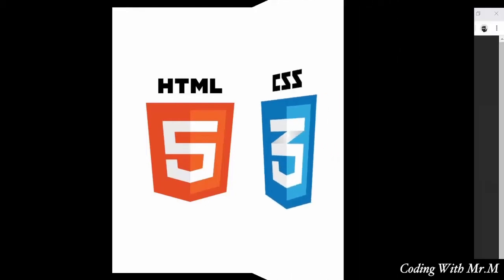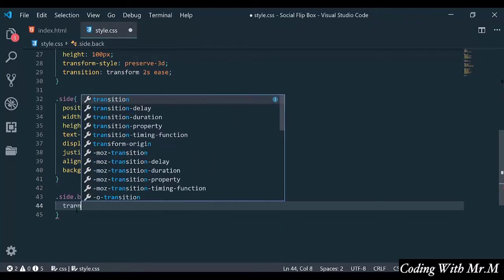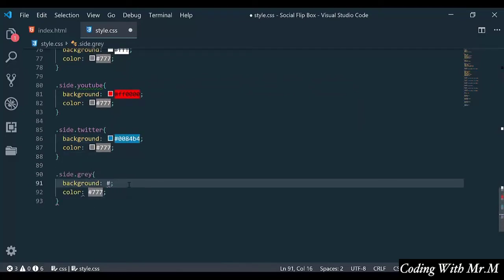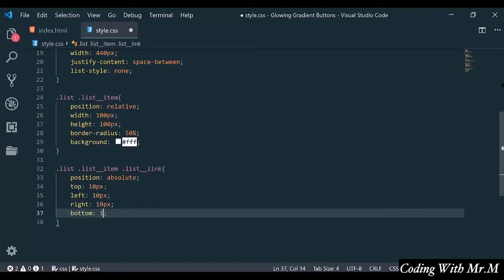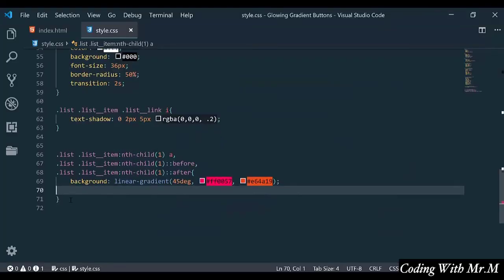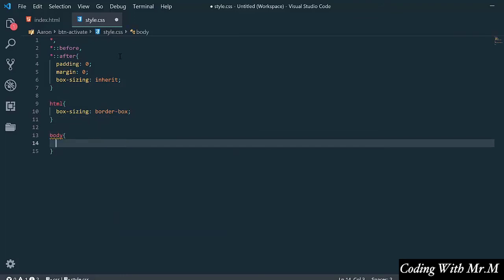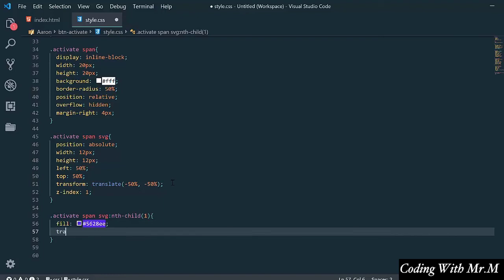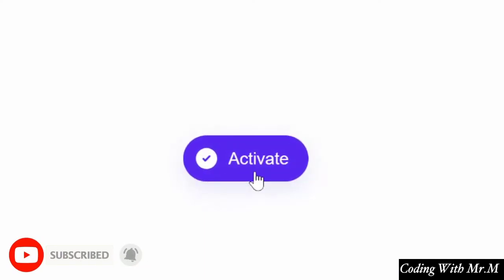Social Glowing Gradient Buttons Using CSS | CSS Animation Effects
Hi and welcome to an awesome CSS Course!
In this course you will learn how to create over 35 different CSS components! Cards, Buttons, loaders... Cool stuff Creativity is key.

Time Stamp:
00:00  Social Button Flipping Box
06:23  Social Glowing Gradient Buttons
13:43  Activate Button

Are you looking to take your CSS skills to the next level?
Does adding 35 more components to your CSS portfolio sound good? If so, you're in the right place! CSS is an art and we are all artists!

Throughout the course you will learn how to create more than 50 different CSS components:
Cards - Buttons - Loading pages - Galleries - Forms - Navigation Bars- Sticky headers and footers.

This course is all about CSS!

No JavaScript knowledge is required

We may use Javascript for a few hamburger buttons but don't worry! It's only 3-4 lines of code and will be used sparingly.

Each lecture is for a different component and you'll get the source code,comment me below for source code as well!

We will do our best to answer every comment within 24 hours. There are no stupid questions. Well, maybe some but we'll answer them anyway :). Support is our priority!

Basic knowledge of CSS is required!
During the course, we will use different CSS techniques to show different methods.Grid (with auto fit and minmax), Flex-box, perspective, and others. We will be here to answer any questions that you have! If you're ready to become a better CSS developer hurry up and watch all these videos!

-You'll gonna learn to  create a UI library of Buttons, Cards, Forms, Animations, Hover Effects and more.
-You'll learn how to take your CSS and HTML skills and create outstanding web components
-You'll learn new ways to use CSS properties.You'll find downloadable lectures, code and design assets for all projects
-You'll get friendly and fast support in the course's Q&A section
-You'll learn how to use before and after pseudo elements to create amazing designs

You need to have some basic knowledge of CSS and HTML.
Optional - Basic knowledge of JavaScript (Most videos doesn't requires JavaScript)

Who this course is for:
Front-end developers who want to upgrade their UI library with new CSS components.
CSS developers who want to modernize their CSS knowledge
CSS developers who want to add animations to their toolbox
Front-end developers who want to take their Designing skills to the next level
Front-end developers who want to take their CSS and HTML skills to the next level
Front-end developers who want to better understand CSS by practicing
Front-end developers who just want source code . -_-

Follow Us 😎✌🤝🏻